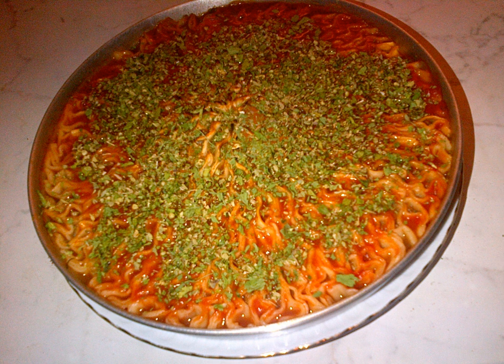Nevzine tatlısı | Wikipedia audio article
This is an audio version of the Wikipedia Article:
Nevzine tatlısı

00:00:15 undefined
00:00:59 undefined

- Socrates

SUMMARY
Nevzine dessert (Turkish: "Nevzine tatlısı") is a Turkish dessert made with tahini, pekmez and walnut. It is a regional specialty of Kayseri province. It is usually served on Ramadan and on holidays.